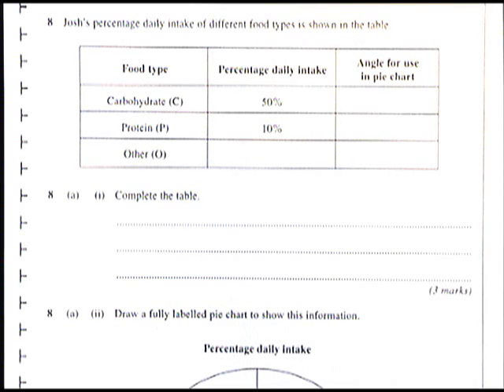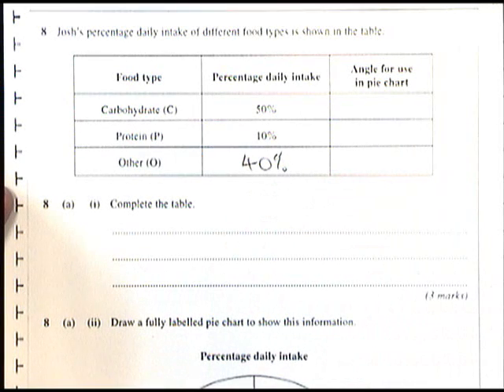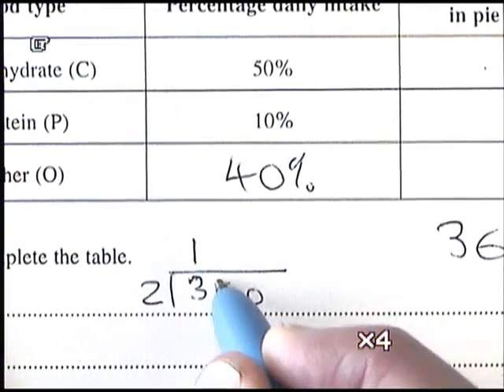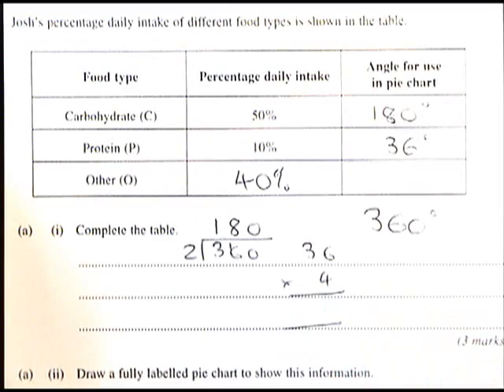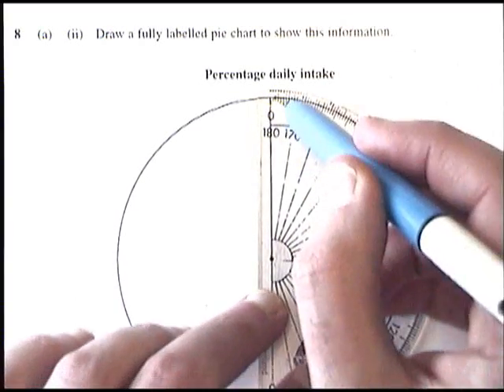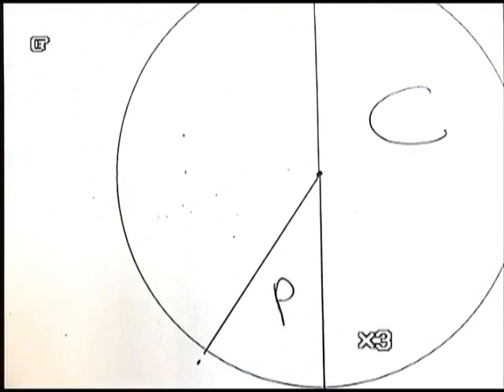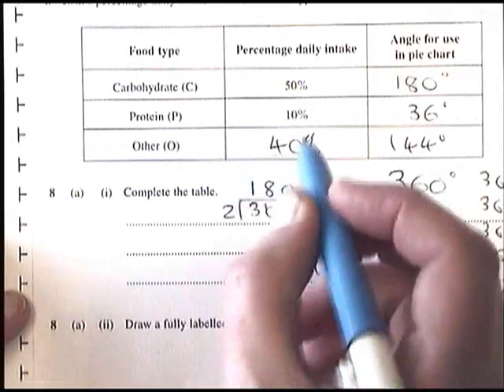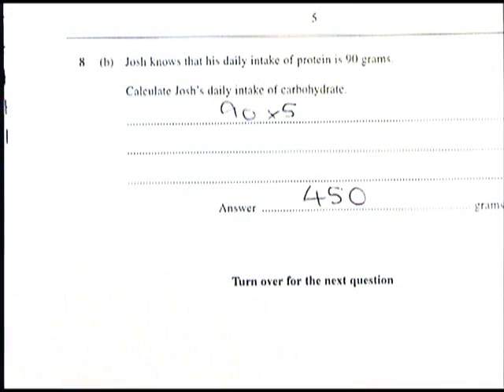Nov 2008 Mod1 Foundation 43051F AQA Past paper Q8